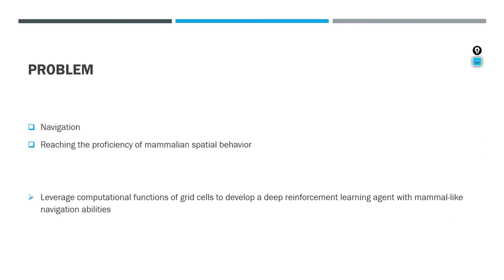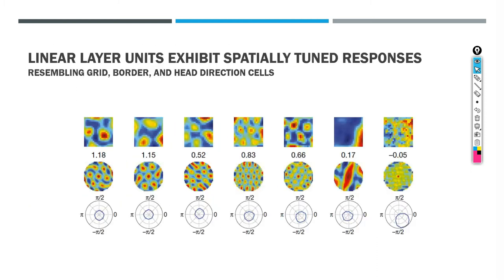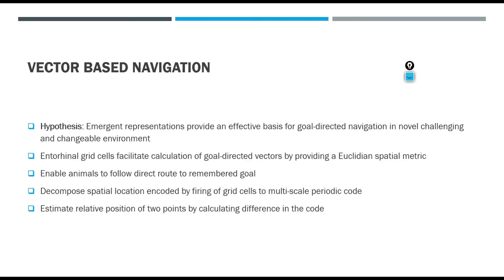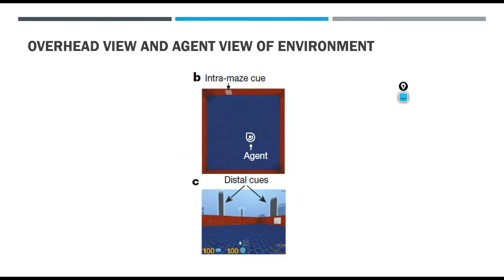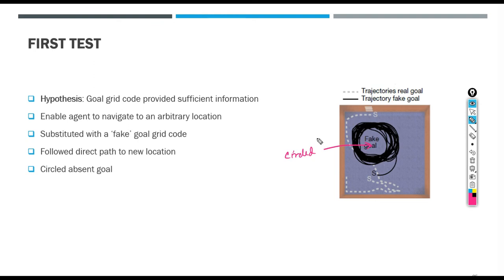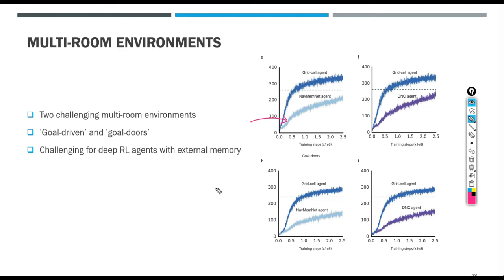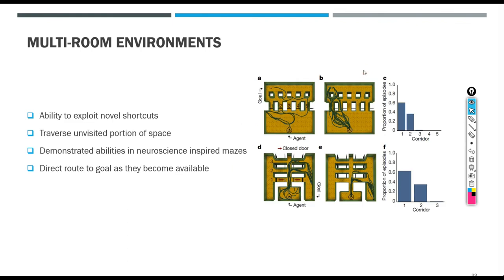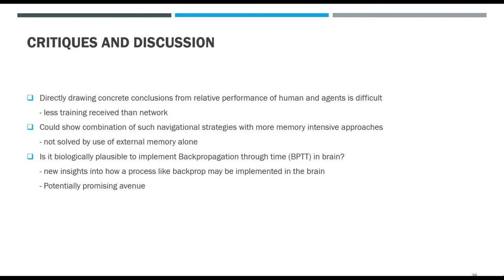Vector Based navigation Using Grid-Like Representations in Artificial Agents